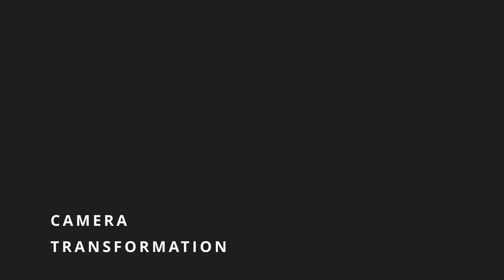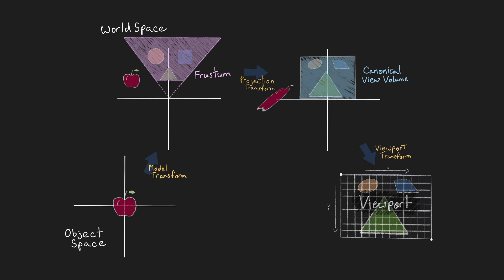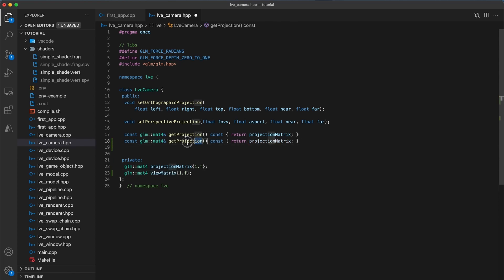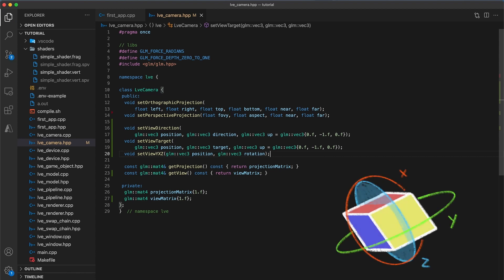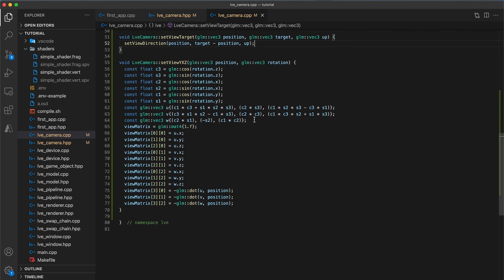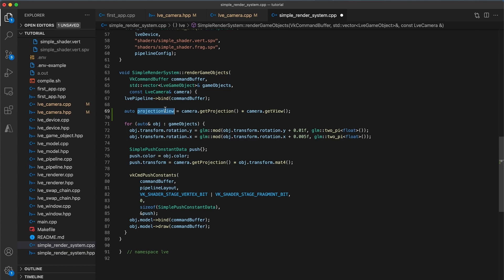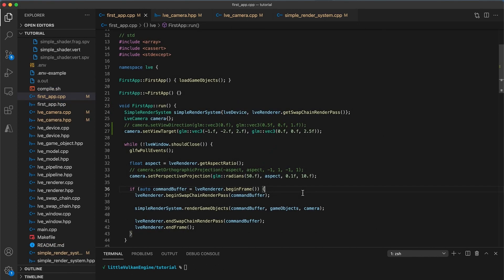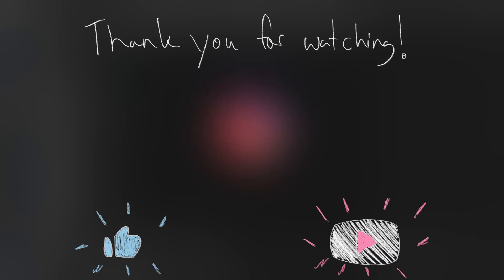Camera (View) Transform - Vulkan Game Engine Tutorial 14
In this vulkan game engine tutorial we cover the camera/view transform. This allows us to place a virtual camera anywhere within the game world, which makes it possible to control what is captured by the viewing frustum and displayed to the screen.

This is the final view transformation to complete the sequence of viewing transformations that take three dimensional points and transform to their

Note that what I call the camera transform in some other literature is strictly called the view transformation, with the camera transform at times being used to refer to the model transform of an actual camera game object. So if you’re reading something and it says camera transform, it’s good to distinguish in your mind if they are talking about the view transform, or a camera object’s model transformation.

0:00 - Intro
0:36 - Transformations Recap
3:00 - Update Camera Header
5:20 - Update Camera Implementation
7:56 - update Simple Render System
8:32 - Testing out the camera transform
10:15 - Summary of all Viewing Transformations